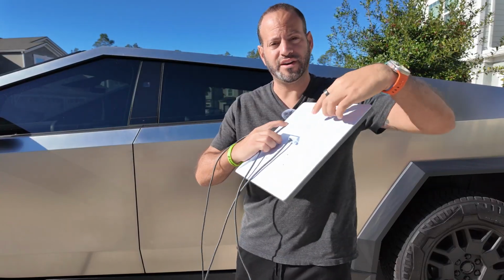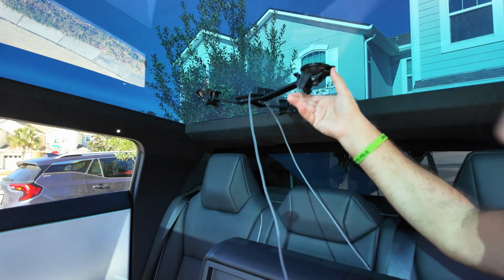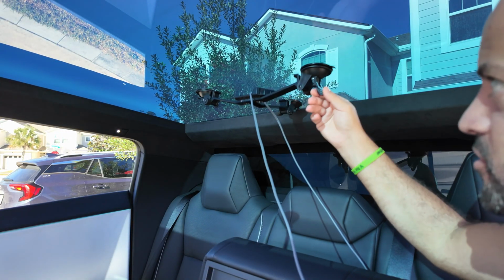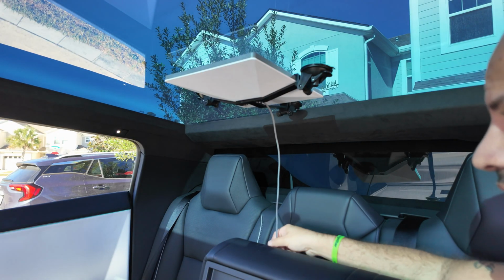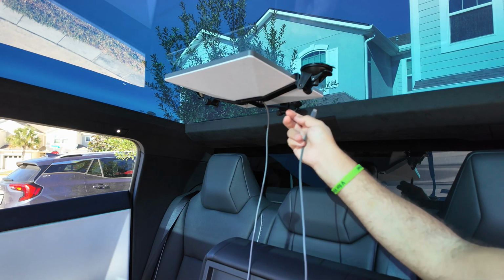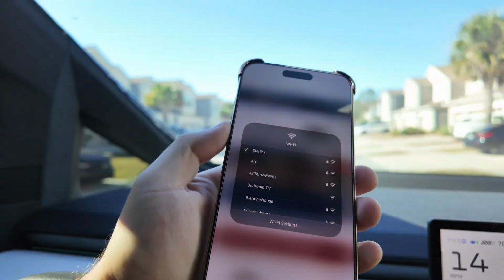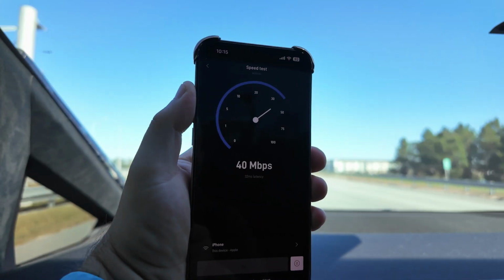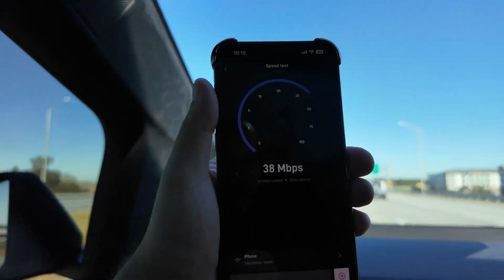Starlink Mini In Motion- How Does It Work While Driving!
A lot of people wanted to know if you could drive and use Starlink at the same time. If SpaceX launches wasn't enough proof that this would work in  everyday usage, this should put it to rest! Lets take a look!